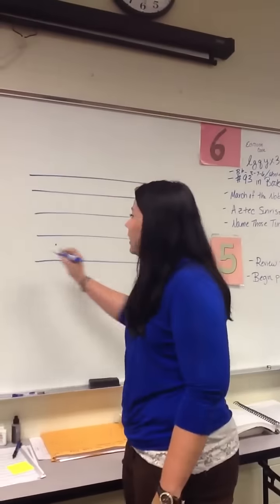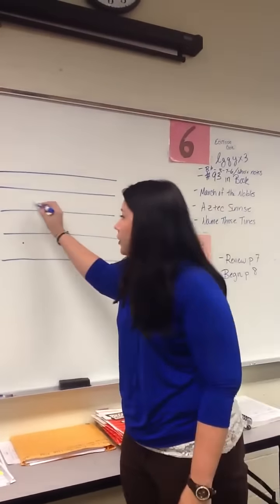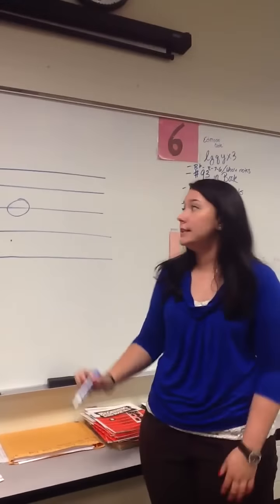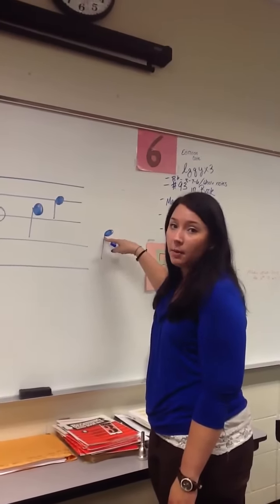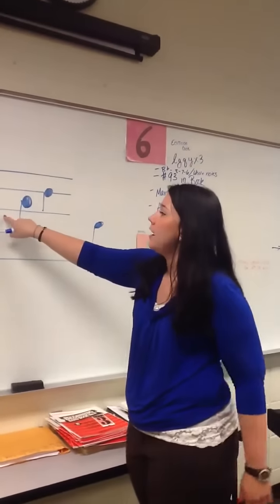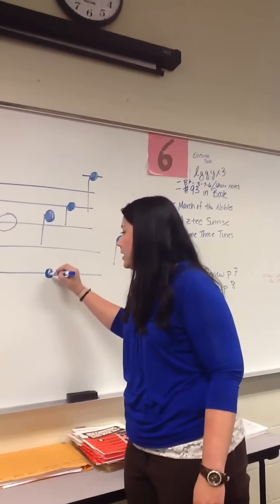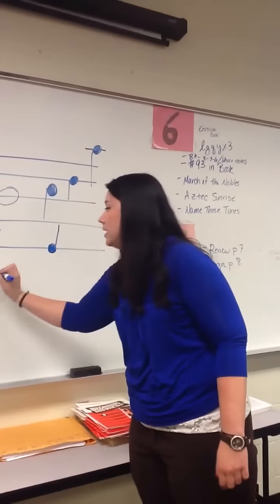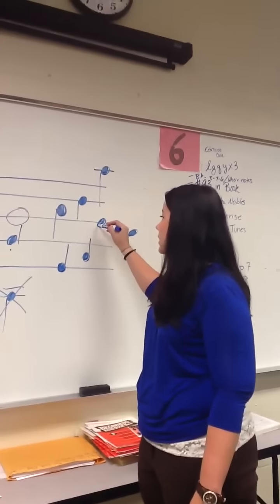Stem Direction Lesson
This is a music theory lesson on stem direction.